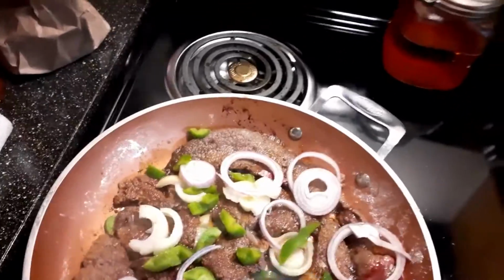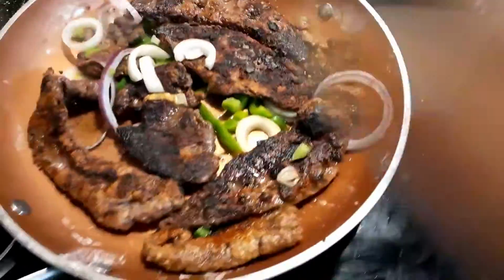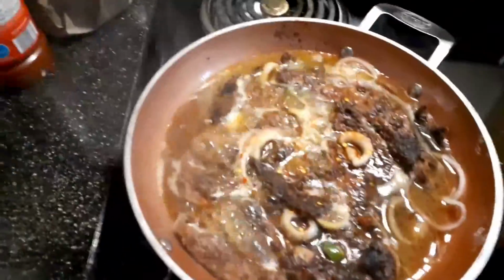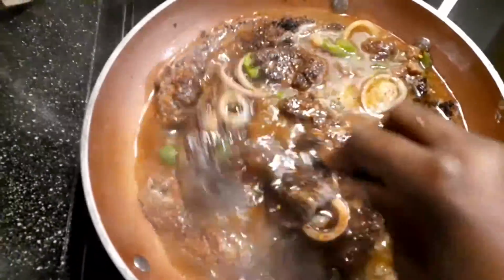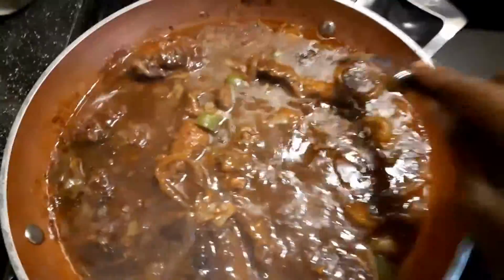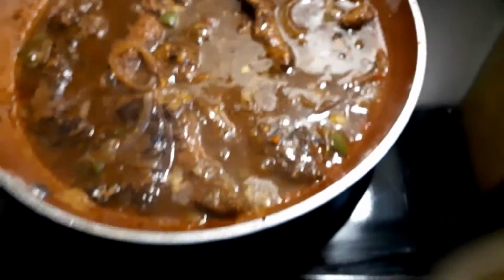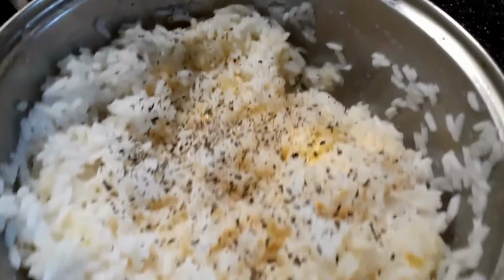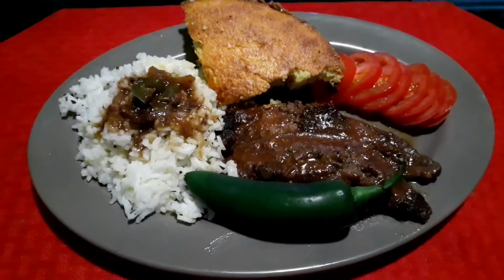Cooking Liver, Rice And Gravy With Cornbread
Hey everyone CiCity In The Building coming to you today with another video. Now today y'all I'm cooking Liver, Rice and Gravy with Cornbread. Enjoy